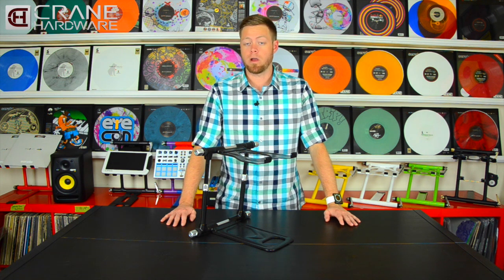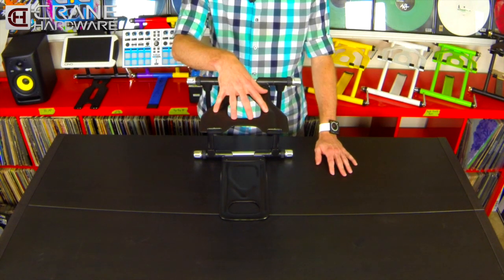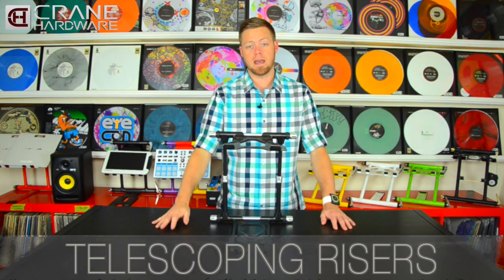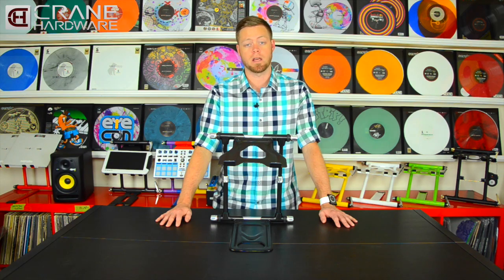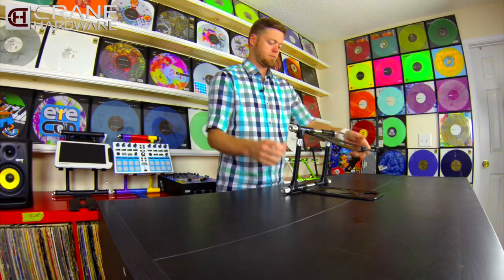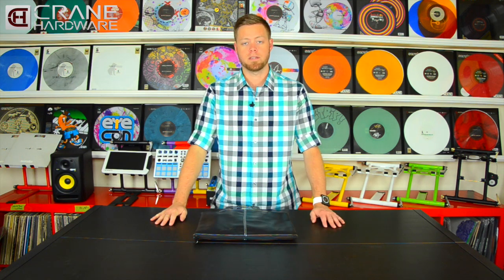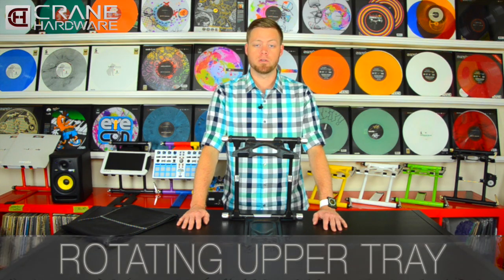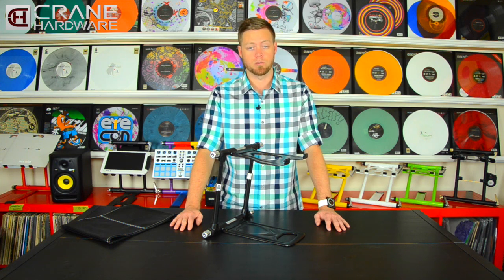Crane Elite Product Video with Z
Your Elite is light-weight, durable and portable. Ideal for laptops, tablets, projectors, controllers, or any other size/weight comparable electronic device. The robust design of the Crane Elite Electronics Stand gives you the ultimate in space-saving flexibility, superior ergonomics, stability, and the best quality possible.